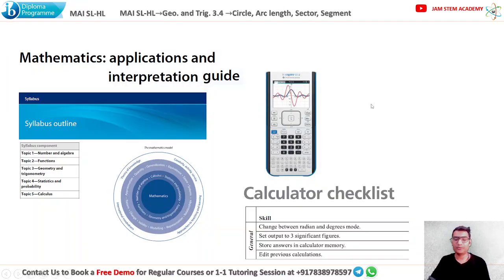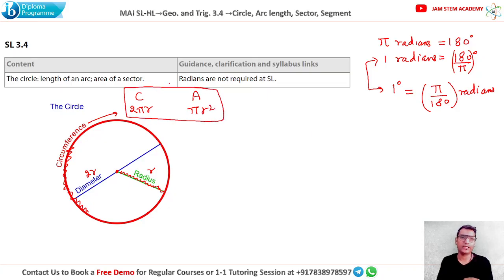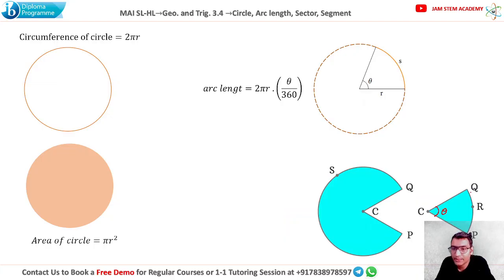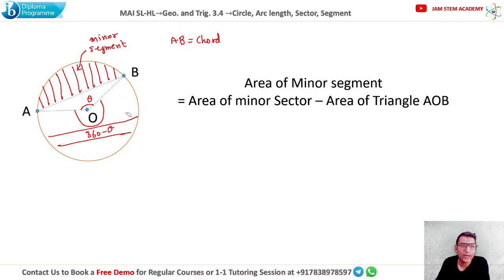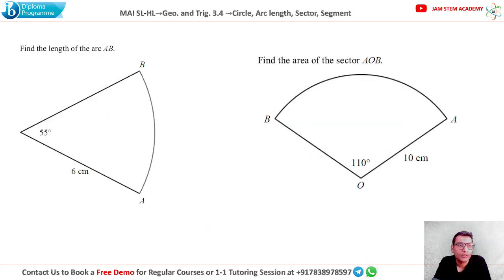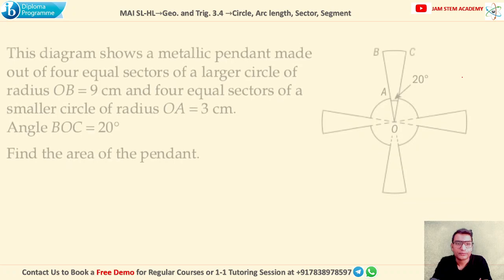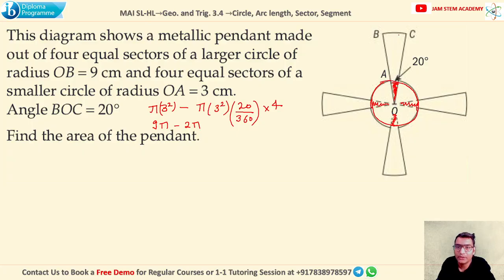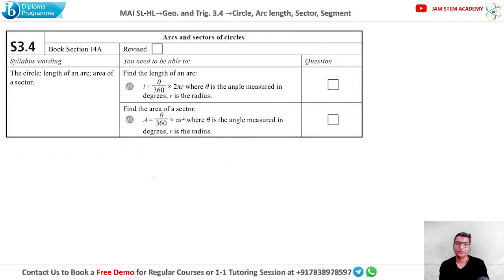IB DP MAI HL SL 3.4 Circle, arc length, sector, segment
Topics:
1. Number and Algebra
2. Functions
3. Geometry and Trigonometry
4. Statistics and Probability
5. Calculus
📐 Circles (Unit 3.4) | Arc Length, Sector & Segment | IBDP Math AI SL & HL
In this video, we cover IBDP Mathematics: Applications and Interpretation (AI) SL & HL – Topic 3.4 Circles, focusing on arc length, area of sector, and area of segment, with clear explanations and exam-oriented applications.
You will learn:
✔ Angle measure in radians for circle calculations
✔ Formula and application of arc length
✔ Area of a sector of a circle
✔ Area of a segment (minor and major)
✔ Solving real-life circle problems
✔ Correct use of formulas and GDC where required
✔ Step-by-step solutions to exam-style IBDP questions
✔ Common mistakes in circle geometry questions
📘 This lesson strictly follows the IB DP MAI SL & HL syllabus and emphasizes concept clarity, diagram interpretation, and exam accuracy.
📌 Ideal for revision, exam preparation, and strengthening geometry foundations.

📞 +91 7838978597